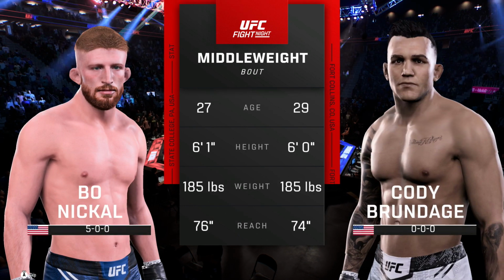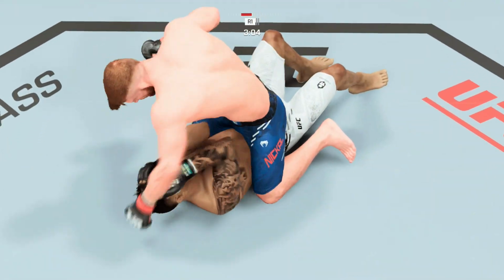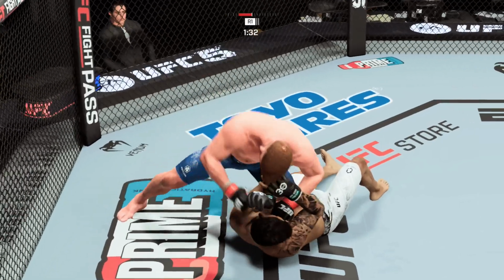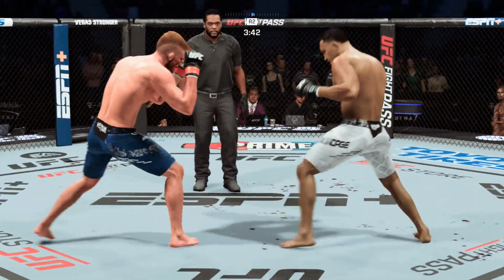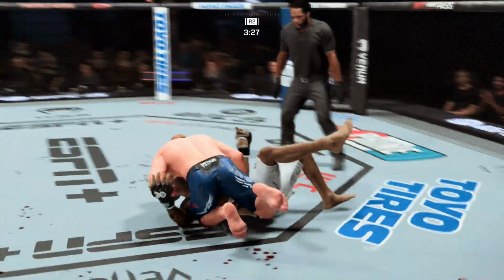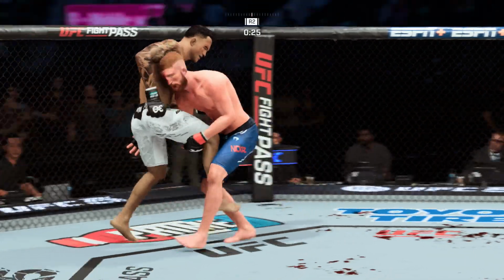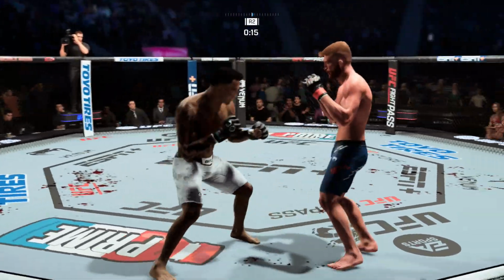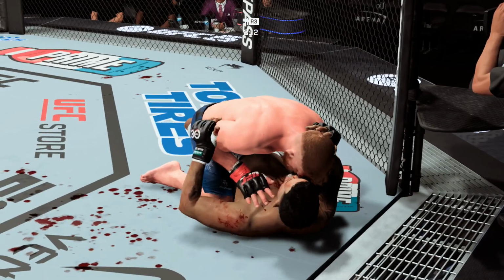Bo Nickal vs Cody Brundage FULL FIGHT | UFC 5 AI Simulation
AI Simulation

We create Simulations to give a fantasy idea who would win in a real fight! :)
Realistic Stats

We have many other different fight match ups and fighters so be sure to search our channel to find the fighters you want to watch! 🥊